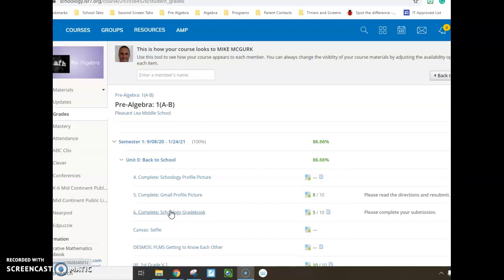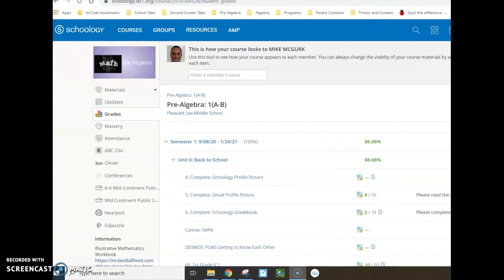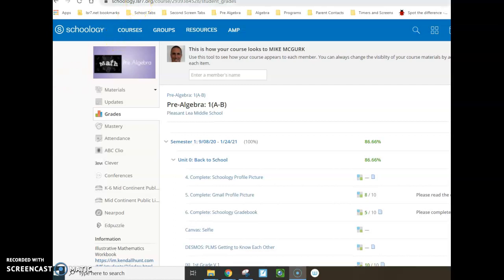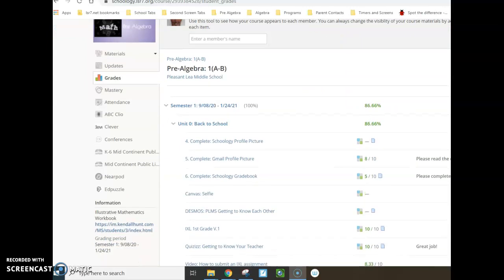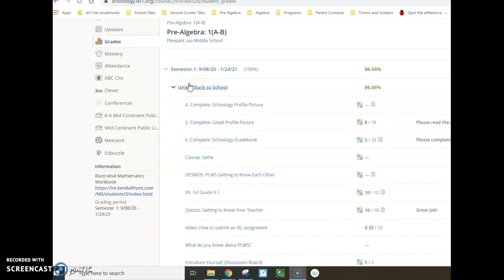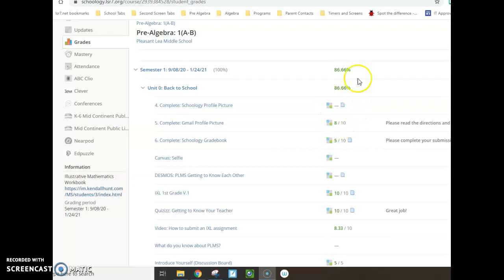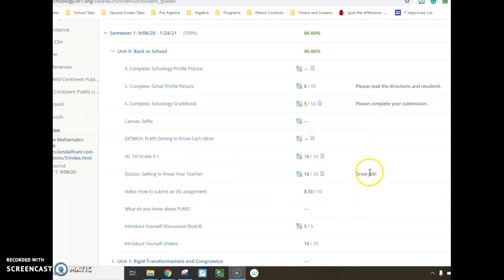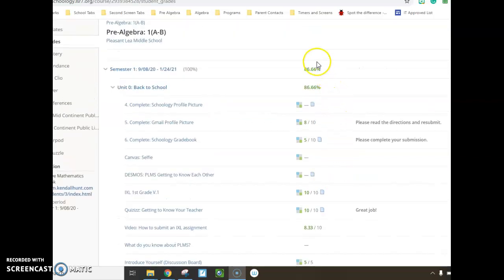Understanding Schoology Grades